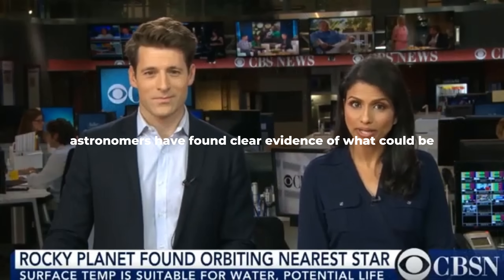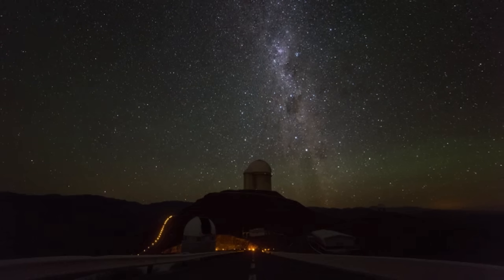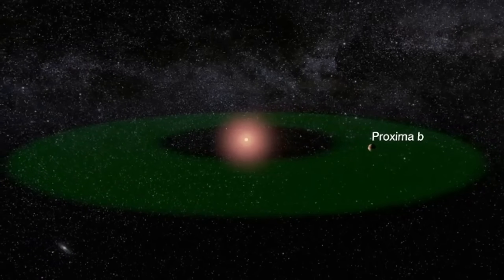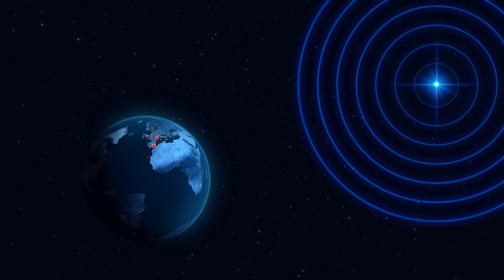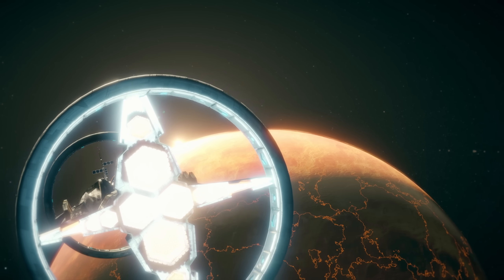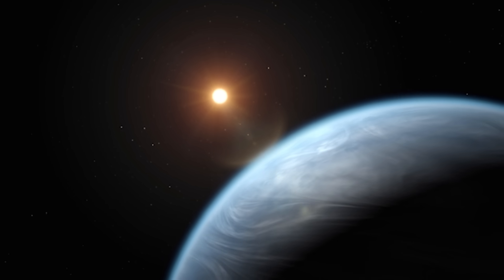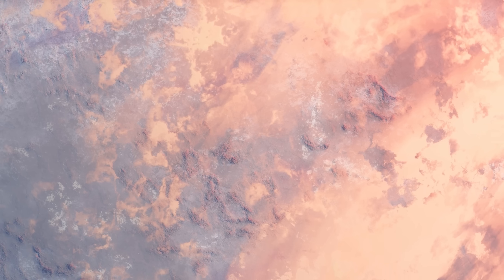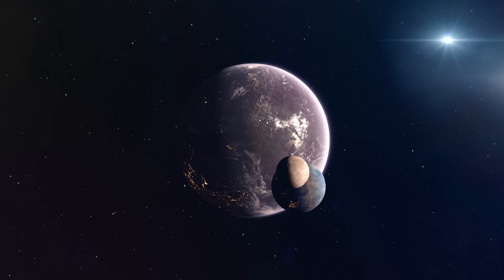ALIEN City Lights Found on Proxima B –What NASA Found Is TERRIFYING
In a discovery that has left scientists shaken, NASA has detected artificial light patterns glowing on the night side of Proxima B — an Earth-like planet just 4.2 light-years away.

These lights aren’t random. They show grid-like formations, pulsing intervals, and luminosity levels that mimic human cities seen from space.
Experts believe this could be proof of an advanced alien civilization, or something even more shocking.

James Webb’s data confirms the lights are persistent and organized, and that has NASA in panic mode.
If true, this would be the biggest cosmic revelation in human history.

Credits:
NASA